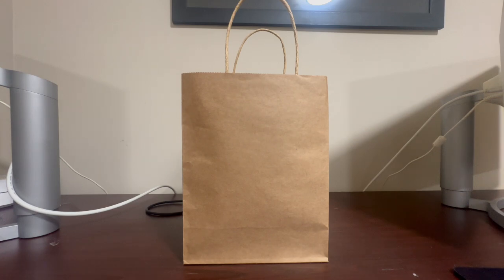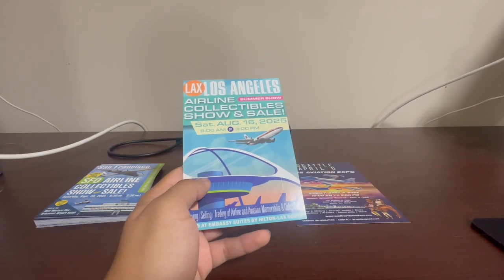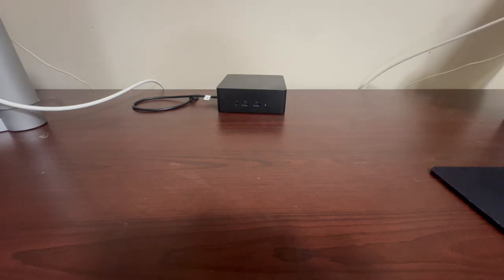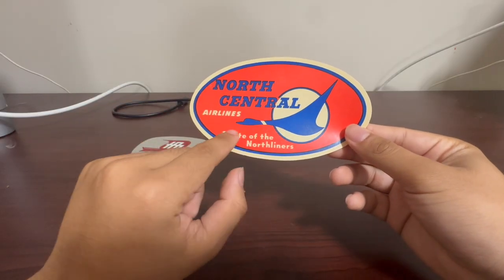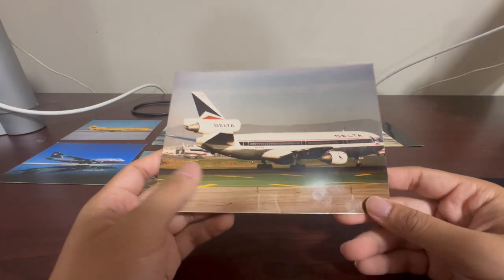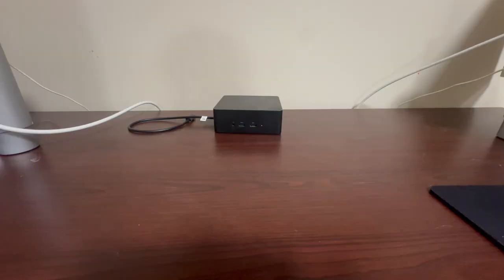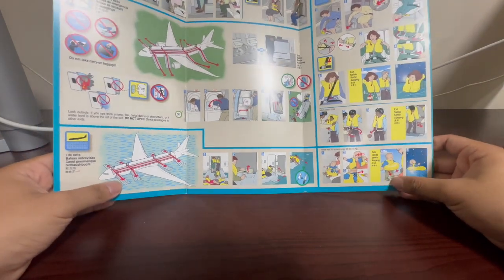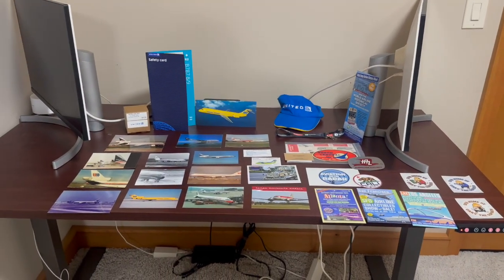Spring SFO Airline Show Haul!!!| Postcards, Safety Cards, & More| Aviation Memorabilia Haul #2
Today we have another Aviation Memorabilia Haul Video for you guys! I'm excited to return to this video series again. We got more aviation memorabilia to give into, so let's see what items I was able to grab.

In today's video, I'm going to be showing you all of the aviation memorabilia items from the Spring 2025 San Francisco One Day Airline Collectables Show. Yes, I did something similar to this before, but I got more cool items to show you all. Everything from Postcards, Safety Cards, Stickers, you name it. I got a plethora of memorabilia items I got for great deals, and I was overall fortunate to add these to my memorabilia collection. I'm looking forward to showcasing what treasures I found from the SFO Show in today's video!

I hope you guys are excited! Have you attended any Airline Collectable Shows this year?